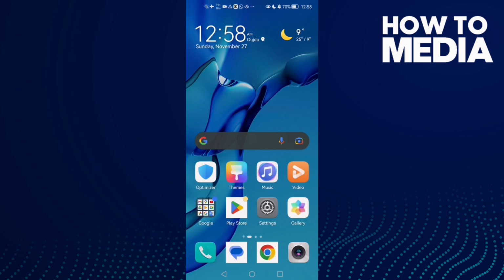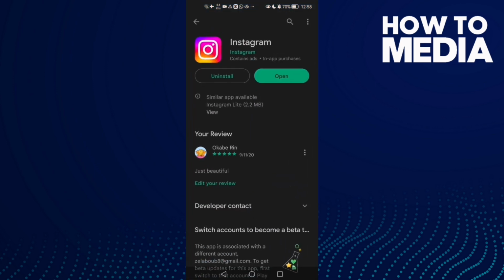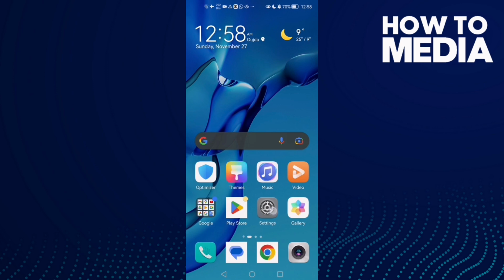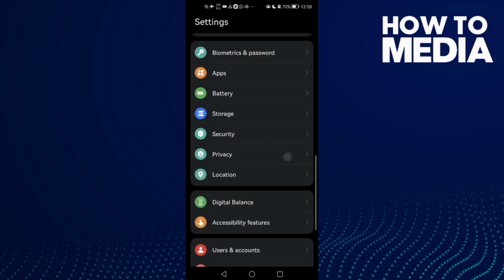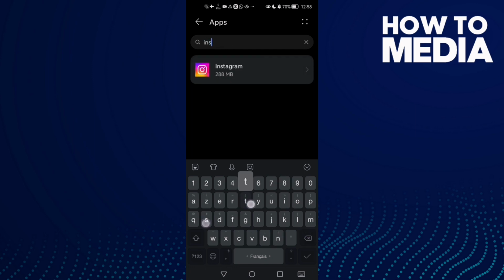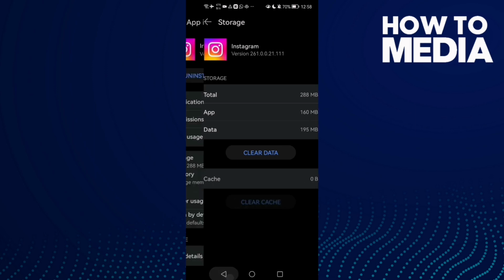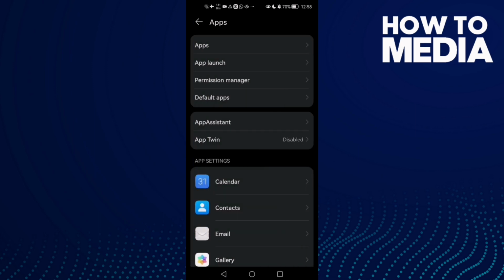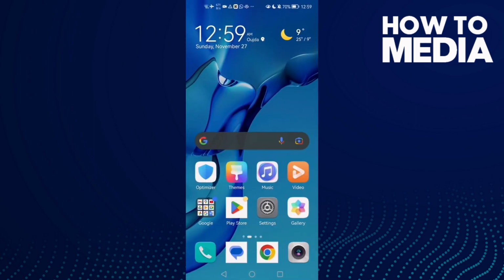How to Fix and Solve Instagram Feed Not Loading Error on Android and Iphone - ig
in this video we discuss :